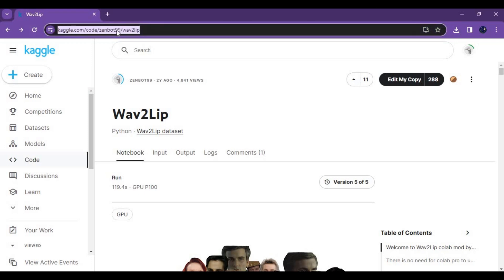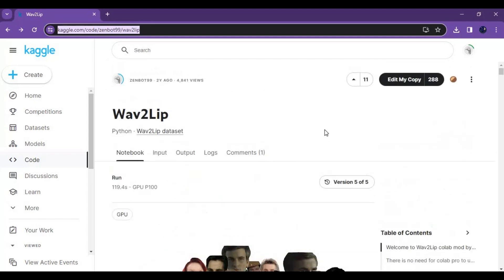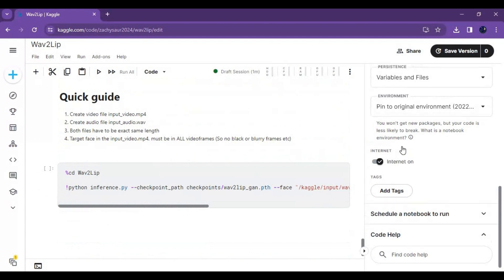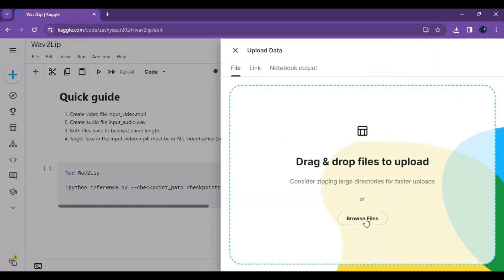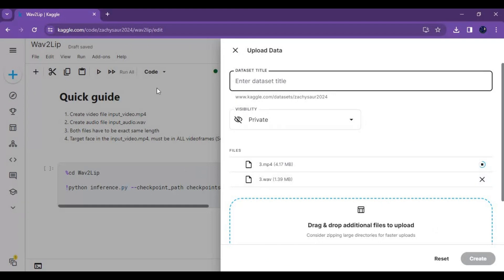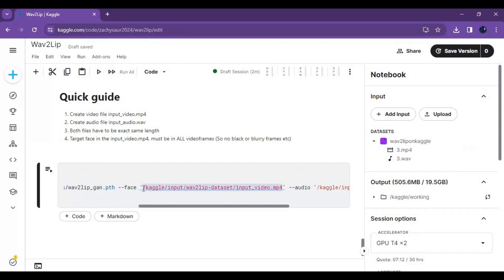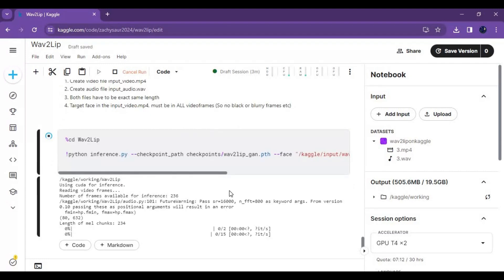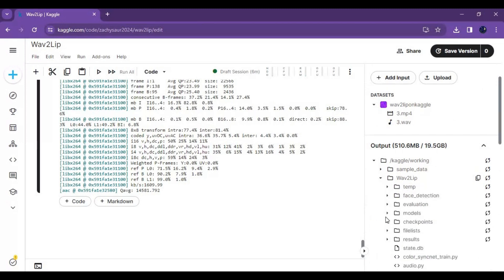"Unlocking the Future of Lip Syncing: HD Quality Wav2lip Now Available for Free on Kaggle!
In this groundbreaking update, we're thrilled to announce the release of the latest version of Wav2lip, now available in stunning HD quality and completely free on Kaggle! Say goodbye to the days of mismatched audio and video—Wav2lip revolutionizes lip syncing with unparalleled accuracy and clarity. Whether you're a content creator, filmmaker, or just looking to elevate your video production game, this is the tool you've been waiting for. Join us as we delve into the exciting features and possibilities of Wav2lip in this comprehensive overview. Don't miss out on this game-changing technology—unlock the future of lip syncing today!